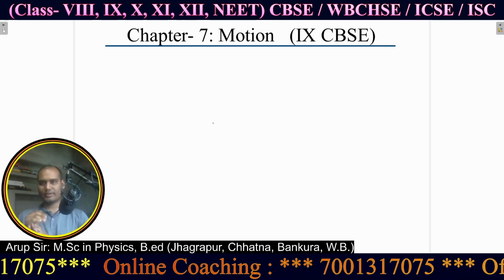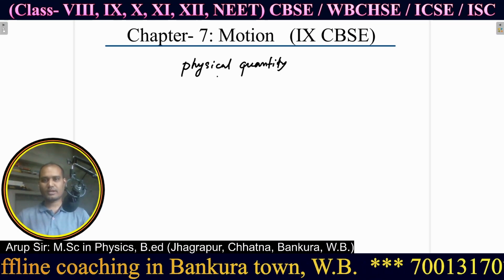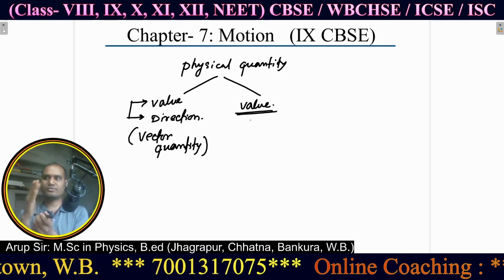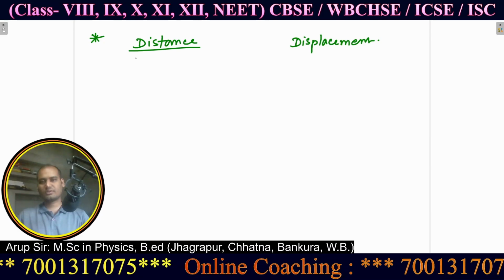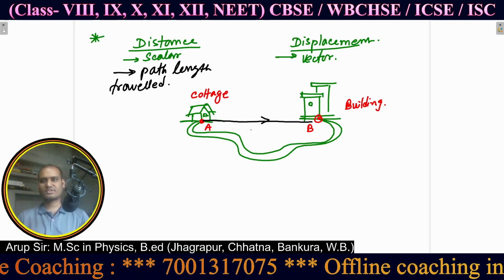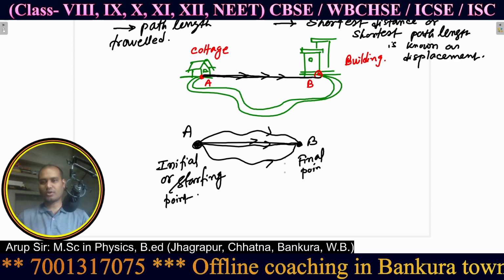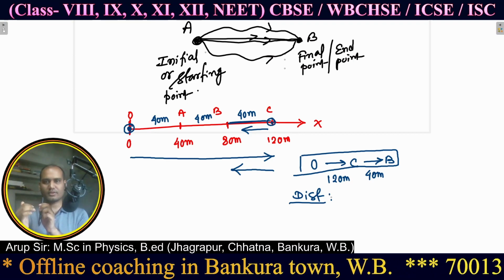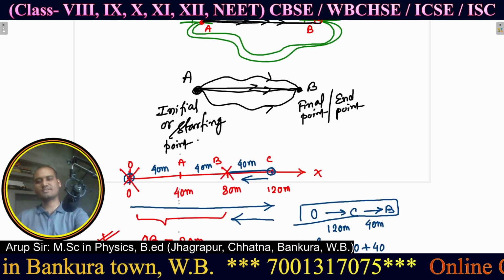Motion part 1 (English) CBSE NCERT IX // Distance and displacement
Movement of an object is known as motion.
There are several types of motion, like: Linear or straight line motion, periodic motion, oscillatory motion, rotational motion and circular motion.

When an object moves from one point to another point, then the path length travelled by the object is known as distance.
It is a scalar quantity. i.e. it has only value but no particular direction.
Its SI unit is meter.
CGS unit is centimeter.

The shortest or minimum distance between initial and final point is known as displacement.
Note: The straight line distance between initial and final point is known as displacement.
It is a vector quantity. i.e. it has both the value as well as direction.